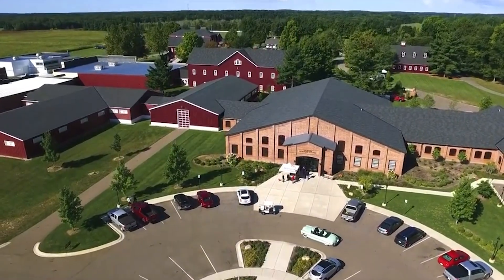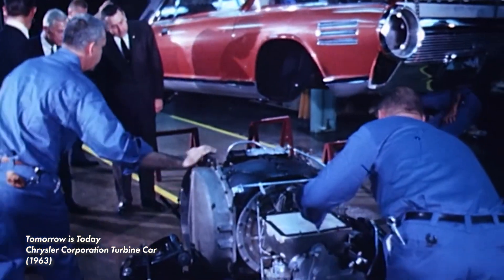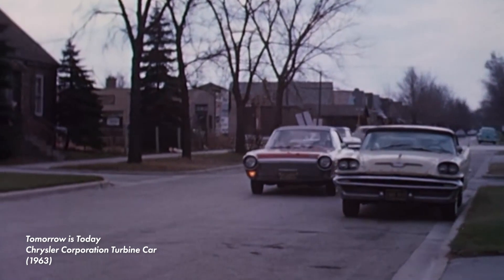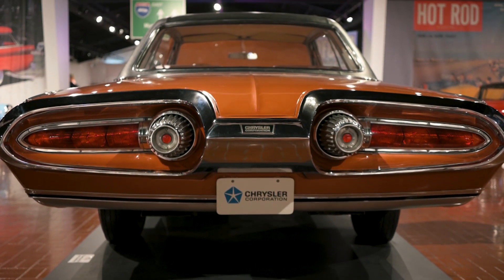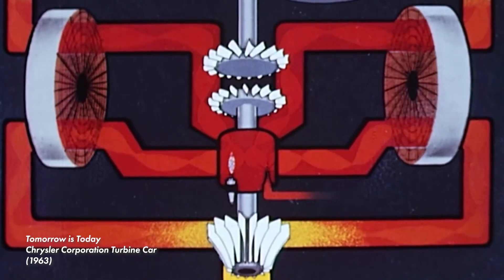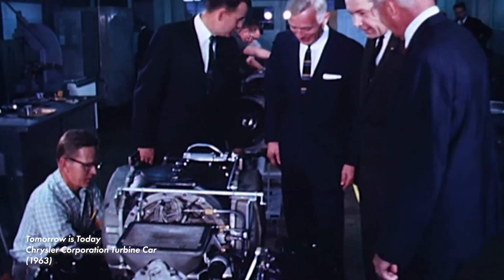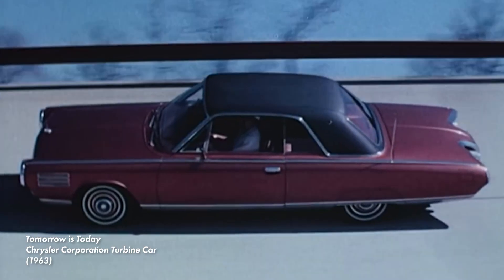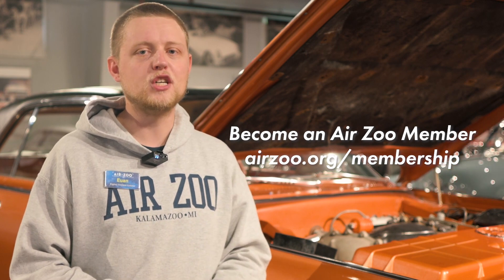The Chrysler Turbine Car